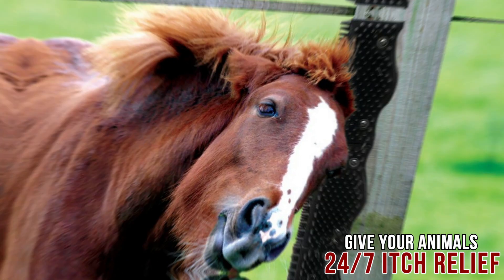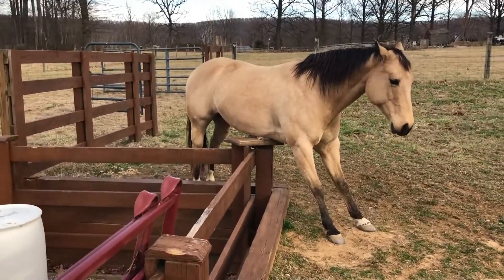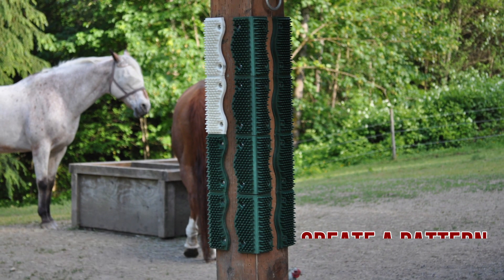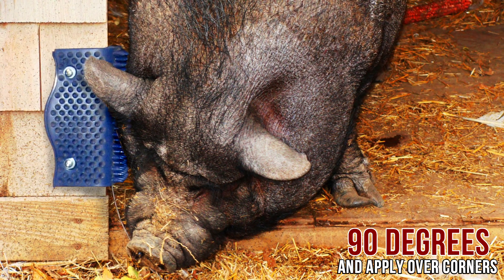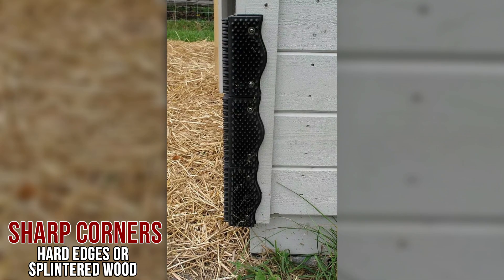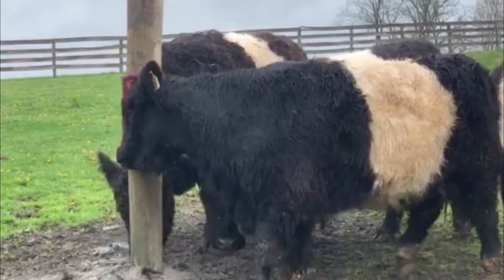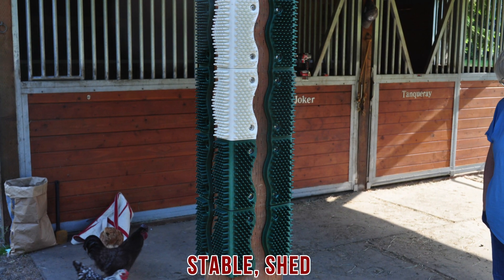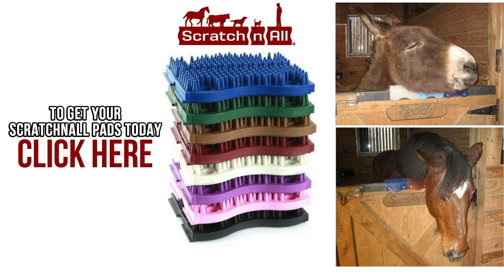Scratch n All 2022 Promo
Scratch n All August 2022 Promotional Video